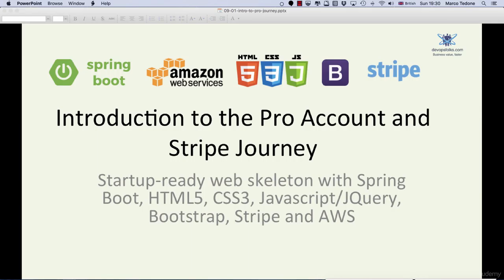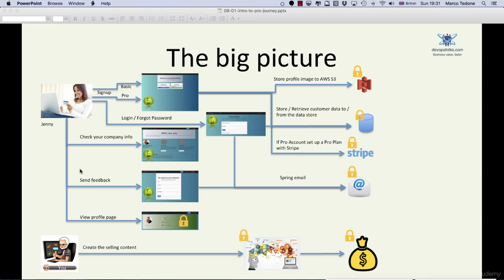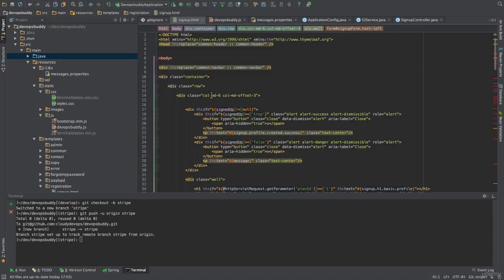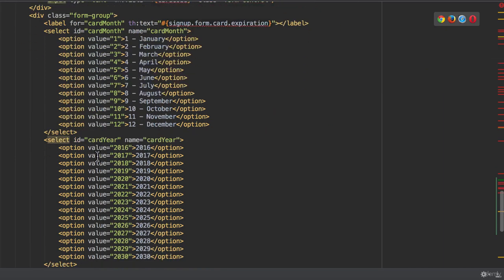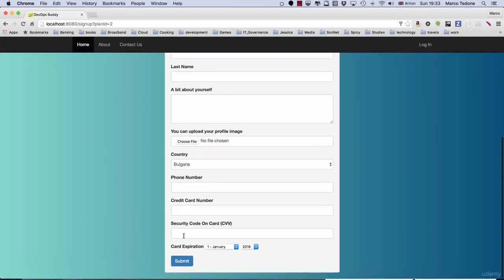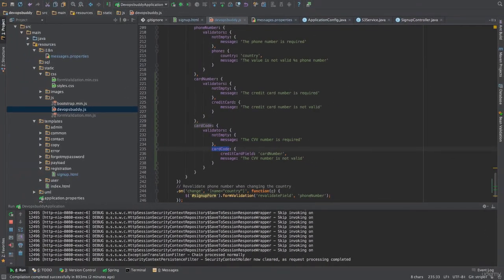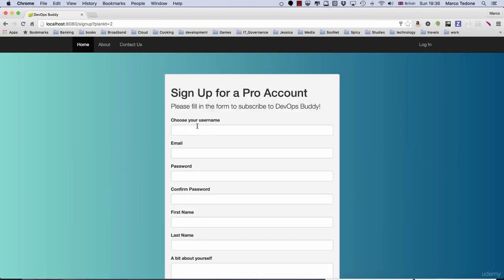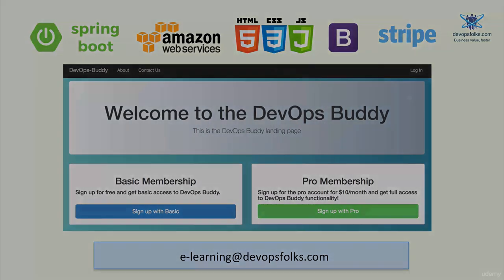046 Introduction to the Pro Subscription User Journey